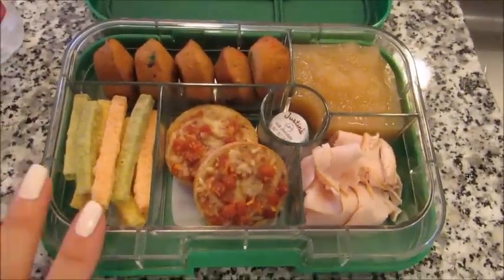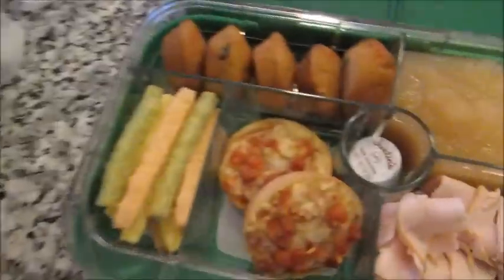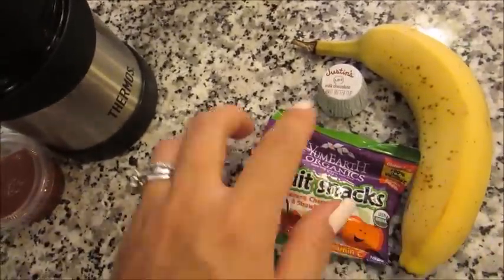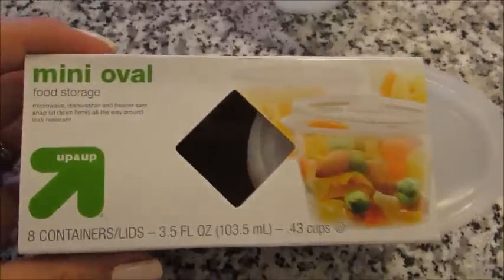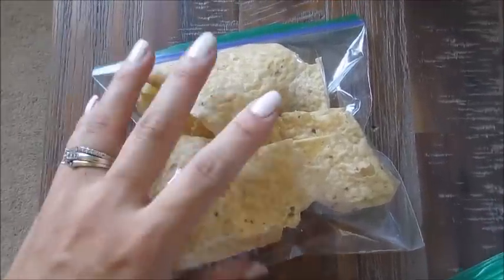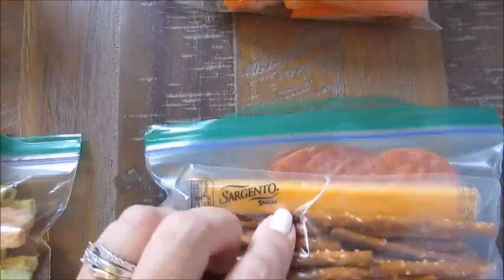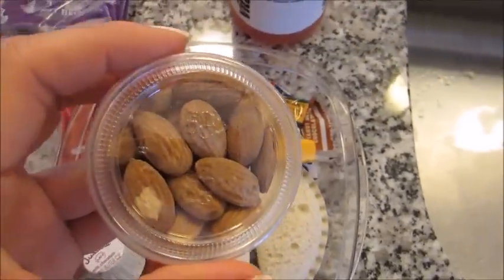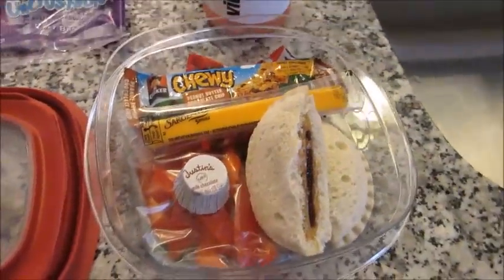Back to School Lunch Ideas | Hot + Cold Lunches + Snack Ideas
To send a letter or any products for potential review:
GradysMom

I share hot & cold options, as well as some snack ideas. These can be used for anyone--adults too!

New videos will go up on my channel Mondays, Wednesdays, & Fridays. With a 4th "bonus" video thrown in there occasionally each week.